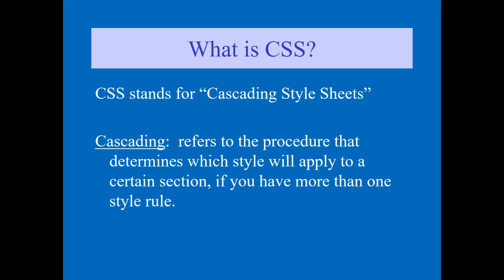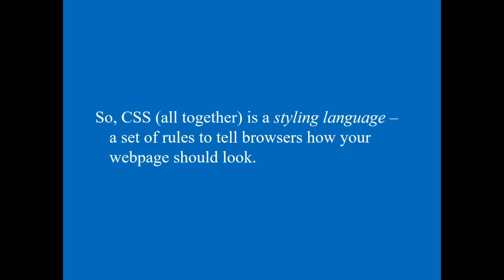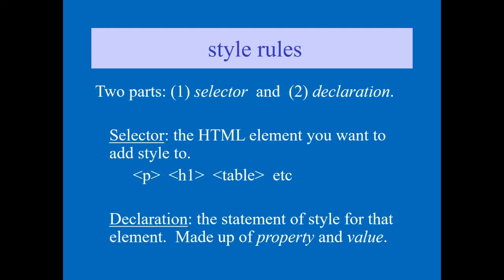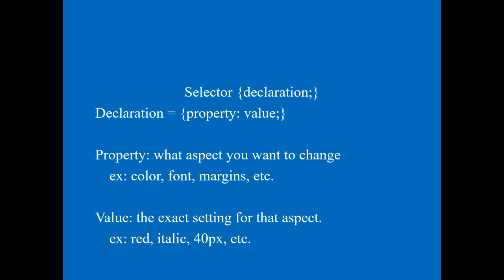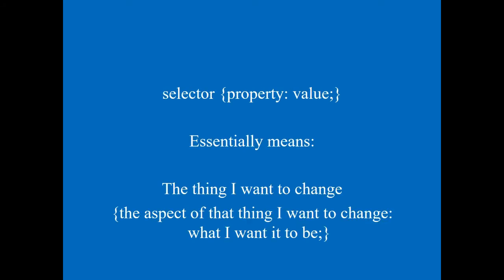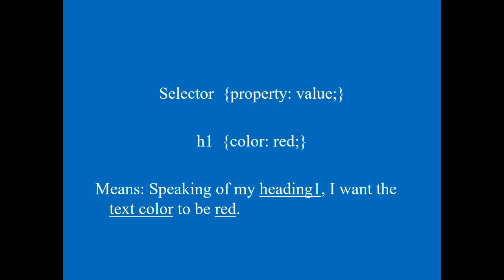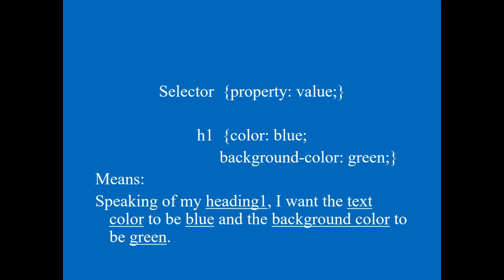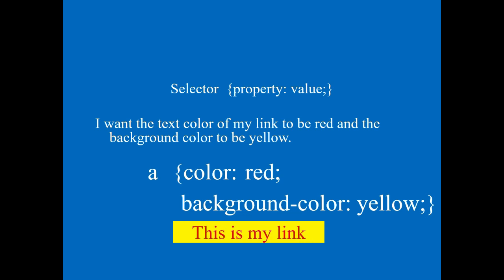VTU WEB18CS63 WEB TECHNOLOGY AND ITS APPLICATIONS M1 L9 Discussion about CSS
Discussion about CSS